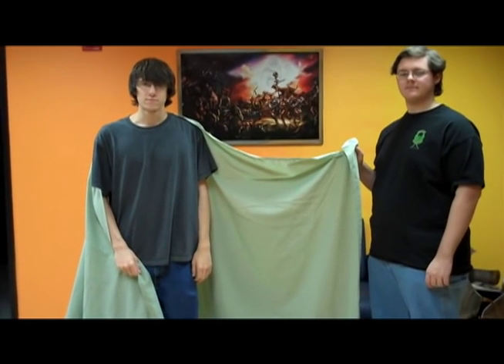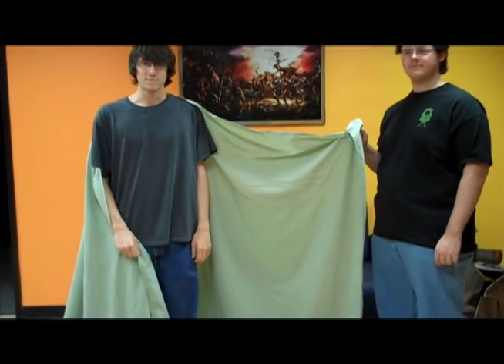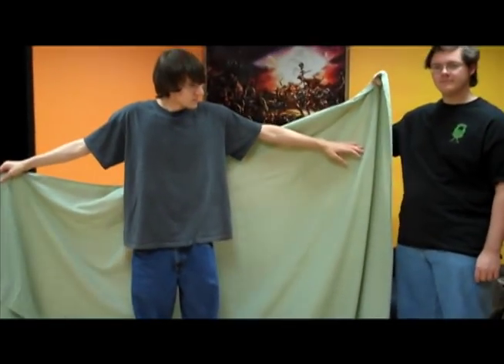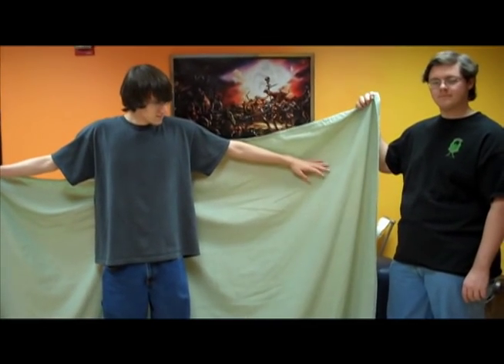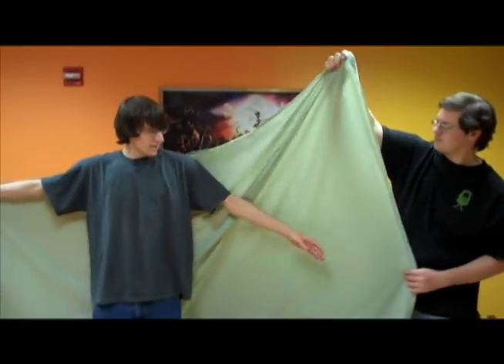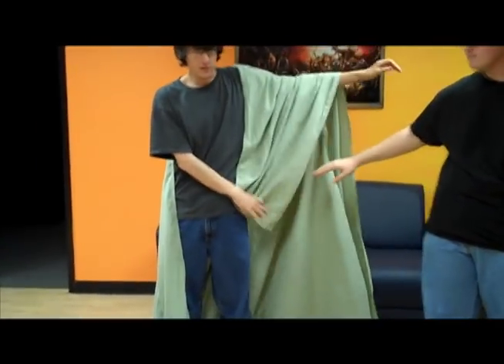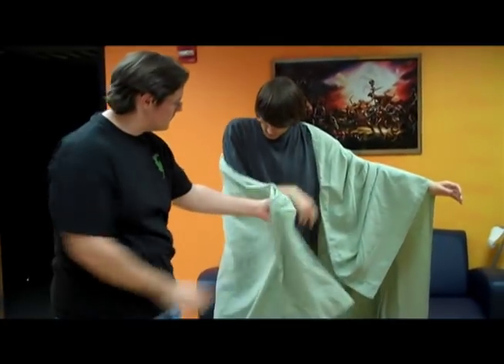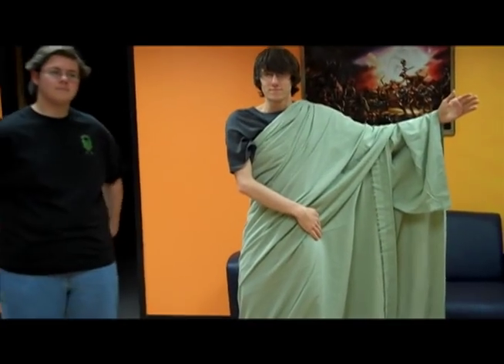How To Make A Toga from Heatwave Interactive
We put our Cool Week High School Students to the test in this How To Make Toga Video.  Heatwave Interactive is hosting a Toga Party this year at GDC in preparation of the launch of our game Gods and Heroes: Rome Rising.